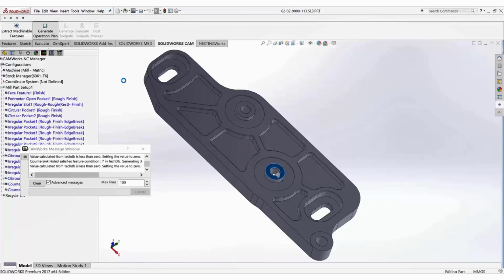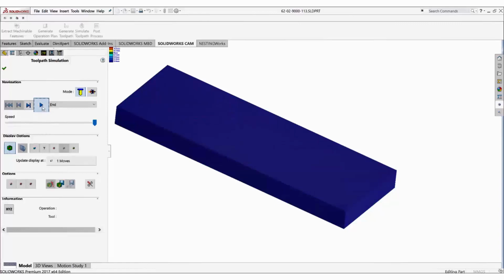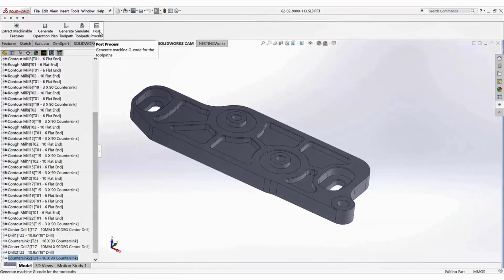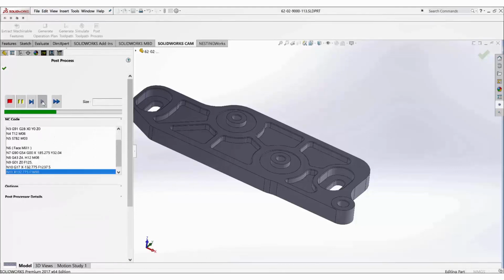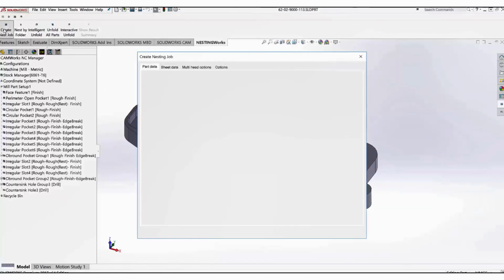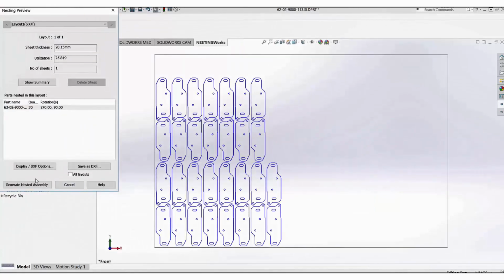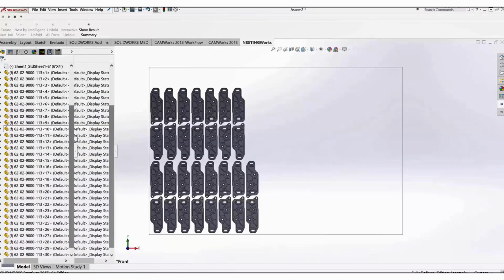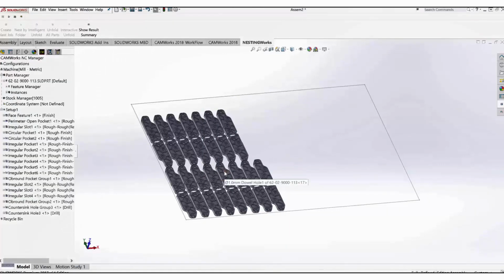Webinar Part 4 - SOLIDWORKS CAM and NestingWorks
SOLIDWORKS CAM is a new introduction to the many modules of SOLIDWORKS.
It allows us to program CNC machines without SOLIDWORKS Parts and Assemblies right inside of SOLIDWORKS and this is all done without having to do any file conversion!
SOLIDWORKS CAM is powered by CAMWorks which has a long history of providing CAM solution to SOLIDWORKS users.
Let’s take a look at what is included in SOLIDWORKS CAM and its features!

NestingWorks allows users to nest their parts for when multiple components are to be machined at the same time.